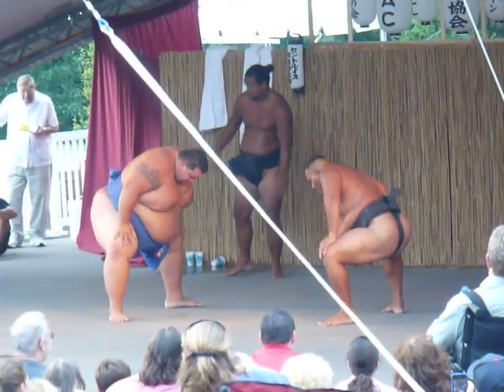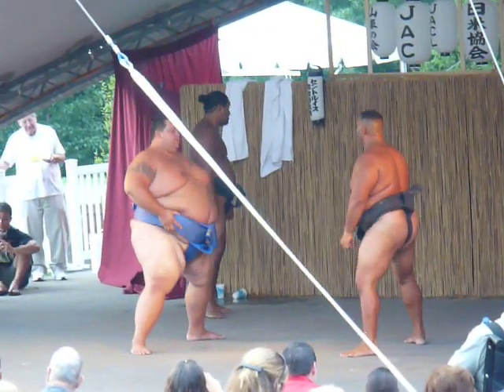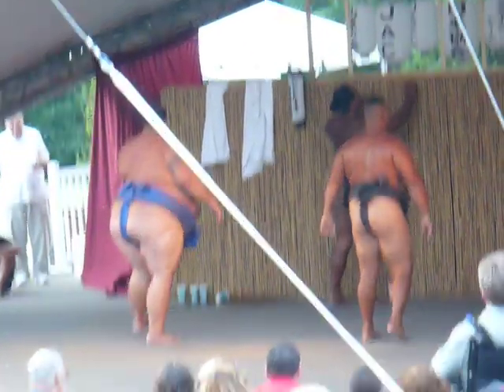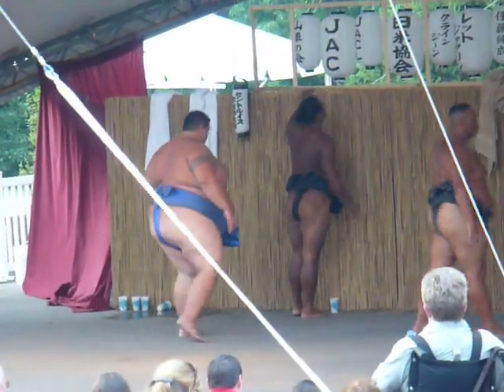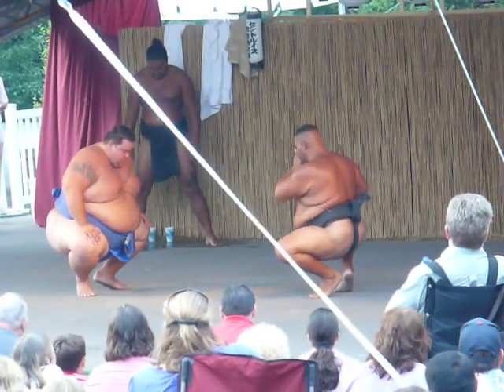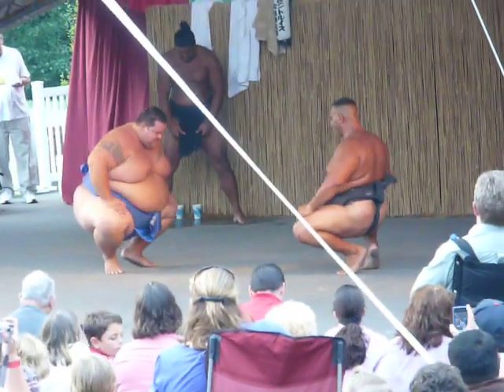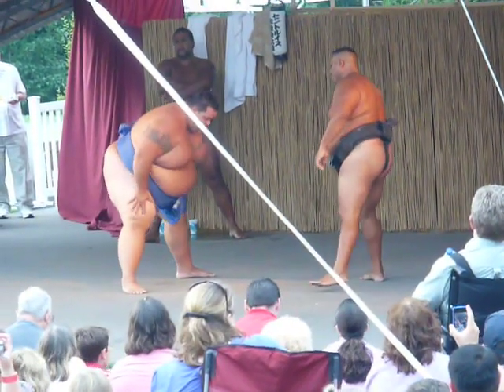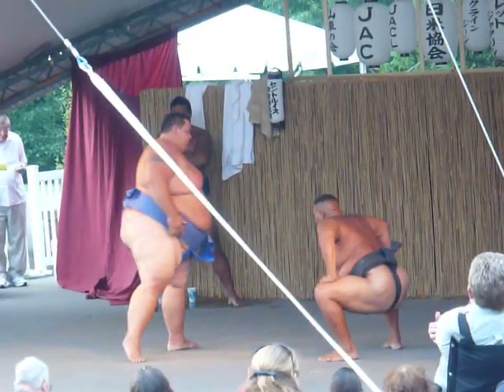Sumo Demonstration At The St.Louis Japanese Festival